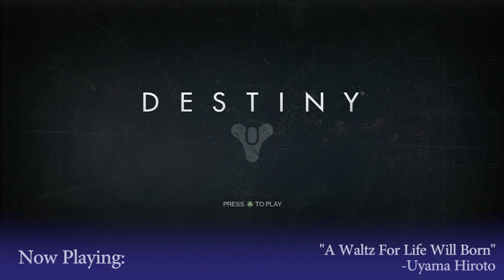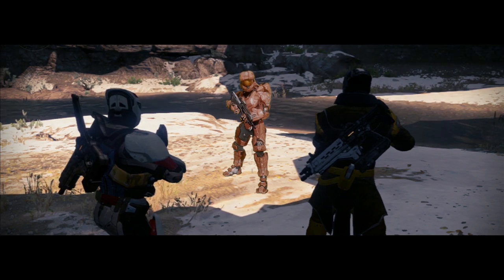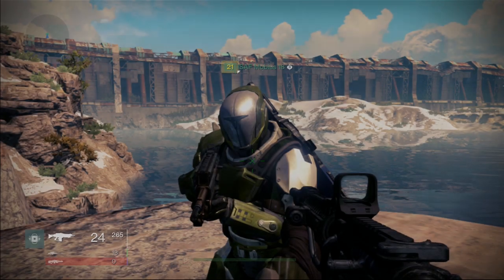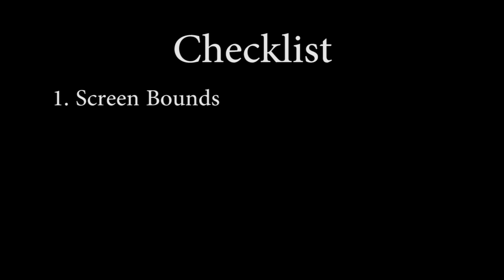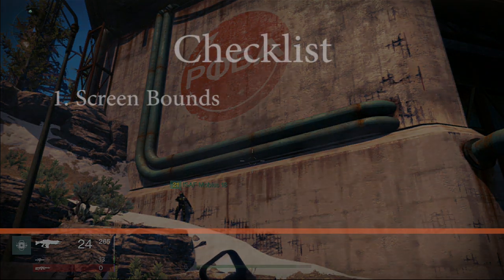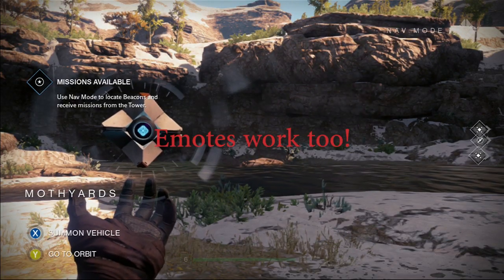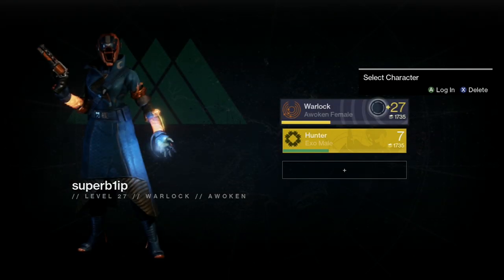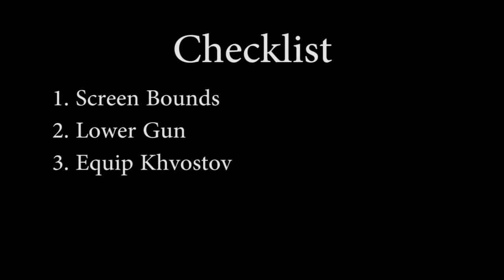Tutorial For Making A Destiny Machinima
A little community service project. Happy machinimating everyone!

Checklist:
1. Adjust Screen Bounds
2. Lower Gun
3. Equip Khvostov
4. Disable Super
5. Remove Gamertags